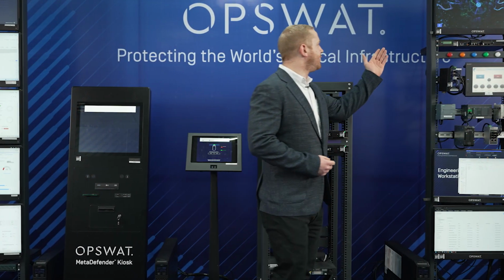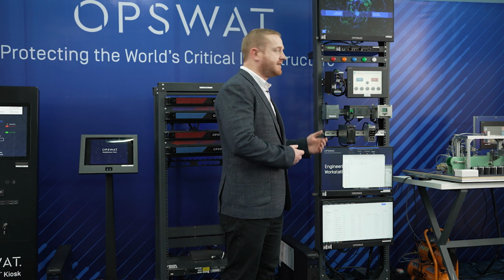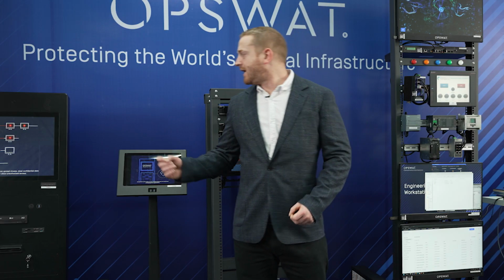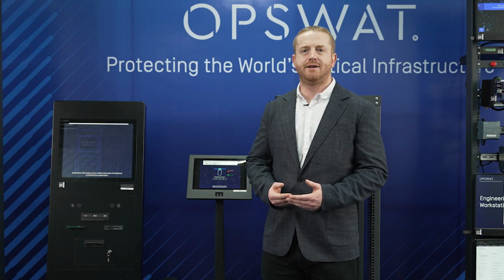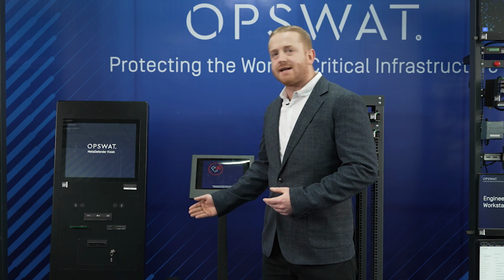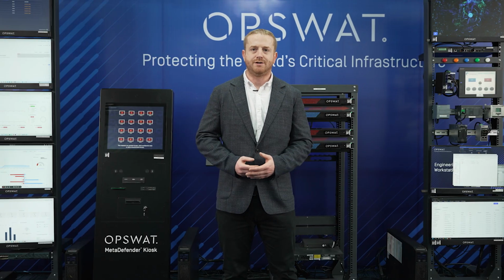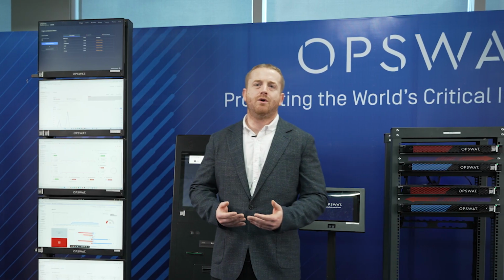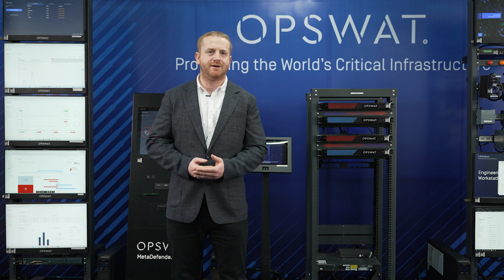OPSWAT IT/OT Demo: Critical Infrastructure Protection | John Kirkpatrick, Corporate Account Manager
In this video, OPSWAT explains its mission to protect the world's most critical infrastructure across both Information Technology (IT) and Operational Technology (OT) environments. Critical infrastructure includes essential systems like water, energy, financial services, and manufacturing, where cybersecurity is vital to prevent disruptions.

OPSWAT's cybersecurity platform offers multiple layers of defense, from asset inventory management to secure file transfers and remote access security. It features tools like MetaDefender for multi-AV scanning, Content Disarm and Reconstruction (CDR) for malware prevention, secure storage solutions, and firewalls to protect OT assets like PLCs and HMIs. Additionally, the platform ensures compliance and safety in IT environments by scanning files, securing email, and protecting endpoints during remote access.

Whether it’s scanning removable media, securing file transfers, or defending against zero-day vulnerabilities, OPSWAT ’s comprehensive suite of tools ensures critical infrastructure remains safe, secure, and compliant.